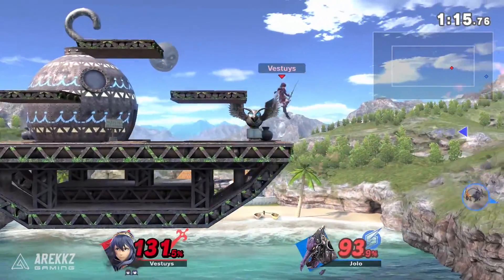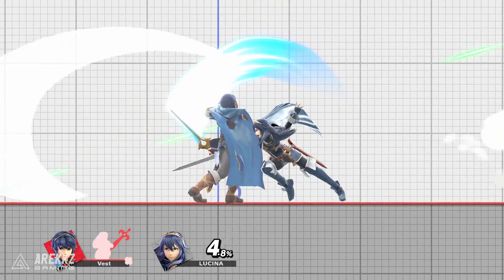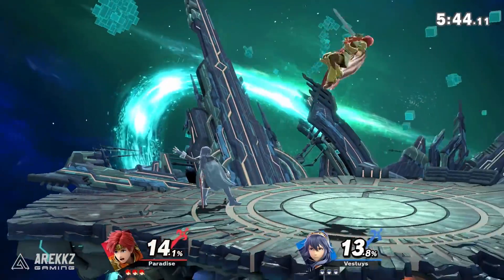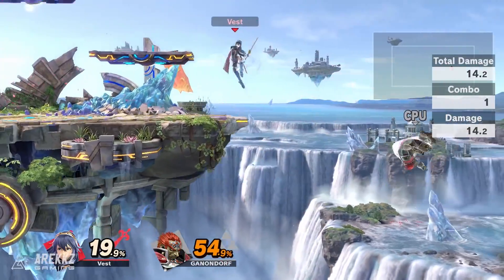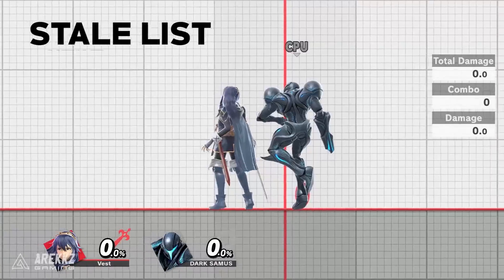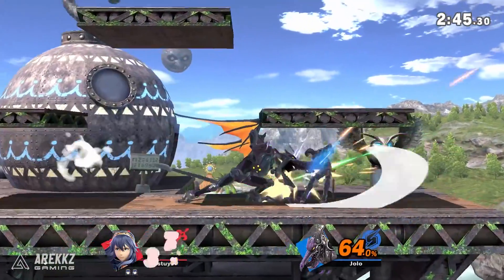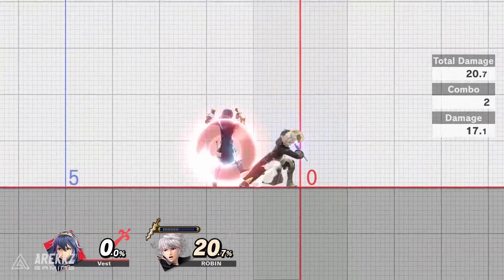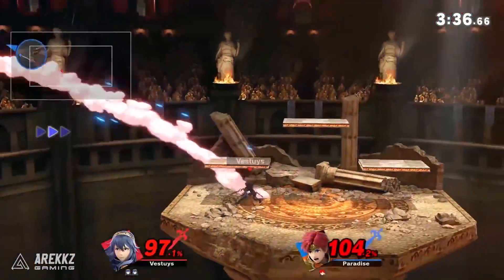Super Smash Bros Ultimate | Advanced Guide - Jab Locking, Ledge Trumping, Buffering & More!